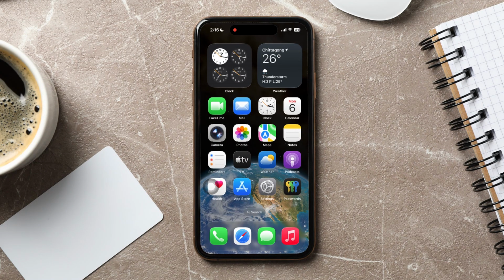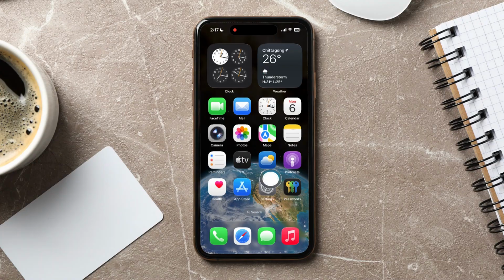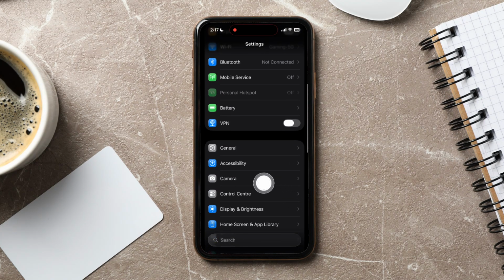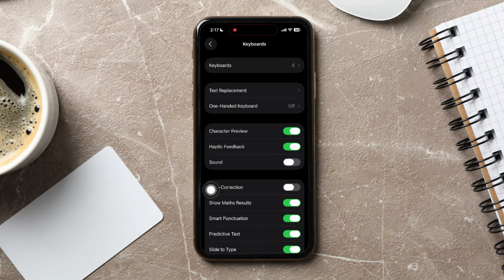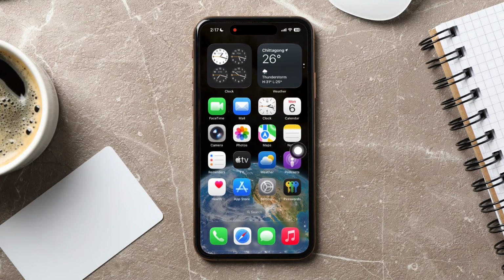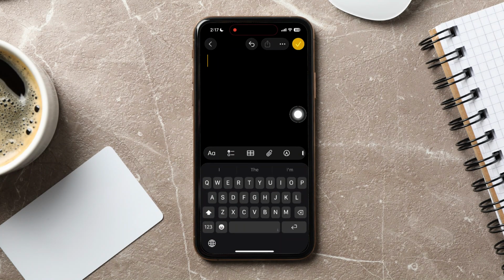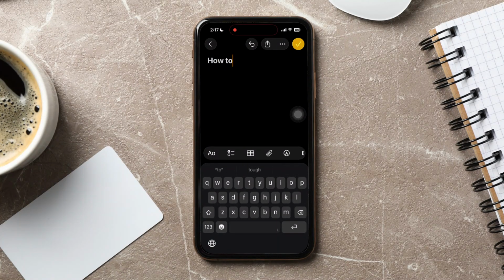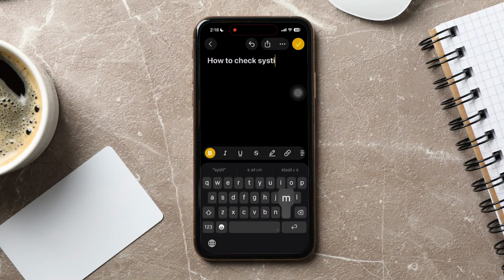How To Check Spelling On iPhone 2026 (Step-By-Step Tutorial)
Today I'll show you exactly how to check spelling on your iPhone using the built-in spell check features and additional tools to ensure your texts are always error-free. You'll discover how to enable and customize the automatic spell check function, manually check spelling in different apps, and use helpful features like autocorrect and text replacement. We'll cover everything from accessing spell check in Messages, Notes, and Mail apps to setting up custom dictionaries and managing autocorrect suggestions. I'll walk you through step-by-step how to turn spell check on or off, add words to your personal dictionary, and use the red underline indicators to quickly fix typos. You'll also learn about voice-to-text spelling corrections and how to prevent embarrassing autocorrect mistakes. Whether you're writing important emails, texting friends, or taking notes, these essential iPhone spelling tools will help you communicate clearly and professionally every time.